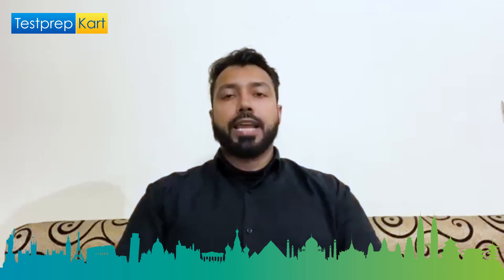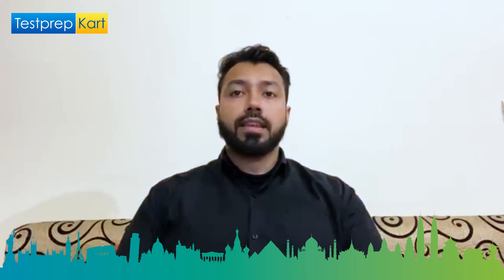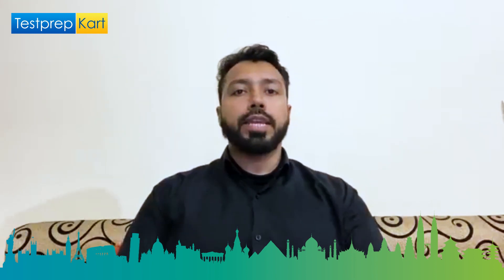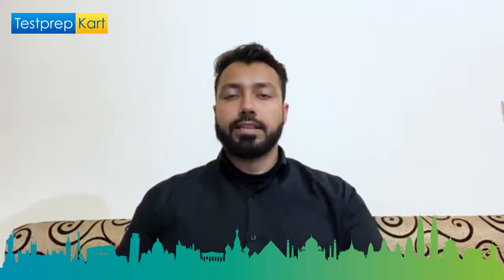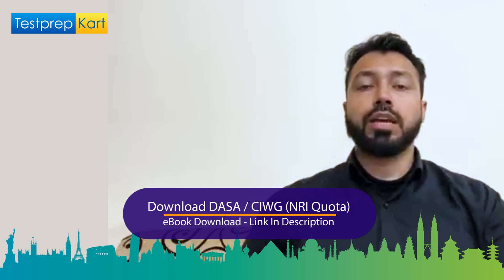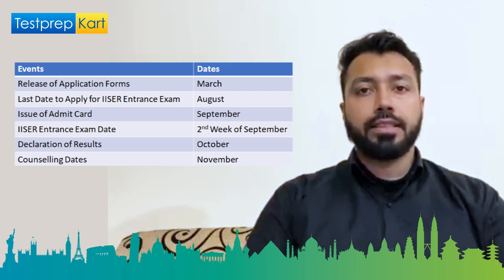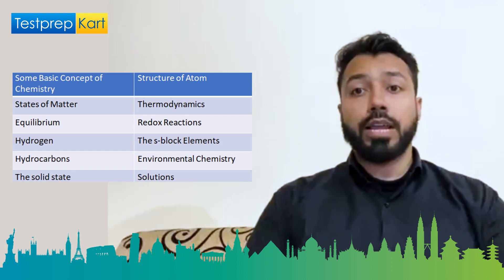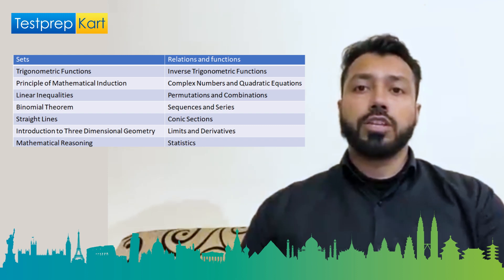IISER NRI Admissions - NRI Quota, Eligibility, Cutoff, Admission Process & Exams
👉 IISER
Indian Institutes of Science Education and Research (IISERs) is a group of leading public research institutions in India. The institutes have been set up by the Government of India through the Ministry of Human Resources Development (MHRD) to provide high-quality collegiate education in basic sciences, combined with cutting-edge study at the undergraduate level.

👉 IISER Entrance Exam
In order to take admission into IISER, NRIs and Indian students should appear for the IISER entrance examinations.

Indian Institutes of Science Education and Research (IISERs) conduct an entrance exam to provide access to the five-year BS-MS dual degree programme offered by Indian Institutes of Science Education and Research (IISERs).

On the basis of a candidate's score in the IISER entrance exam (also known as the IISER aptitude test), he/she may be admitted to IISER located in Berhampur, Bhopal, Kolkata, Mohali, Pune, Thiruvananthapuram or Tirupati. Candidates who have passed Class XII in Science Stream are entitled to apply for the IISER entrance test.

👉 IISER  NRI Quota + Reseravtions:
DASA / CIWG Quota is not applicable here. NRIs also can take student here through foreign quota.

👉 IISER  Admission Process:
NRIs and Indian candidates need to go through the below-mentioned steps to take part in IISER admission process.
Fill IISER Entrance Exam Application Form
Download IISER Entrance Exam Admit Card
Appear for IISER Entrance Exam
Check IISER Entrance Exam Result

👉 IISER Entrance Exam Centres (India + Abroad)
There are approx 141 exam centres are available in India NRIs and Indian students should visit below exam centres Bangalore, Bhubaneshwar, Bhopal, Baroda, Chennai, Delhi, Guwahati, Hyderabad, Kolkata, Mohali, Mumbai, Nagpur, Pune, Thiruvananthapuram, Varanasi + others...

👉 IISER Eligibility Criteria (NRIs + Indian)
Before filling out the application form, we firmly advise you to go over all the IISER 2021 eligibility requirements. The eligibility criteria for IISER Admission depend on the medium by which you are able to apply.

Indian citizens, as well as citizens of foreign nations, can apply for IISER exam 2021. The candidates belonging to Person of Indian Origin (PIO) or Overseas Citizenship of India (OCI) category are also eligible for IISER admissions. Foreign students are also eligible to apply only under JEE Advanced channel.

👉 Colleges Accepting IISER Score:
IISER Berhampur
IISER Bhopal
IISER Kolkata
IISER Mohali
IISER Pune
IISER Thiruvananthapuram
IISER Tirupati

👉 IISER Exam Mode For NRIs + Indian Students
The IISER Aptitude Test will be conducted online i.e. the Computer-Based Test (CBT).

👉 IISER Exam Pattern For NRIs + Indian Students
The duration of IISER exam is 180 minutes or 3 hours. The exam will be from 9 AM in the morning to 12 PM in the afternoon on the day of the exam.

There will be questions from 3 streams of science you have studied in Class XI and XII. They are Physics, Chemistry, Biology, and Mathematics. There will be 15 questions from each subject in the IISER 2021 Aptitude test.

In IISER Aptitude Test, for every correct answer, you will be awarded 3 marks and one mark is deducted for every incorrect answer. And no marks will be deducted for not attempting the question.